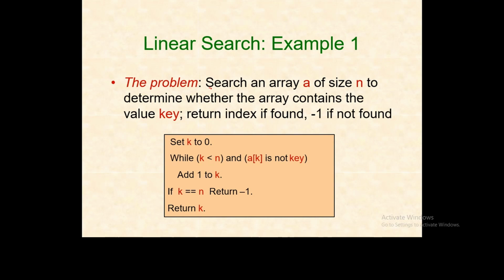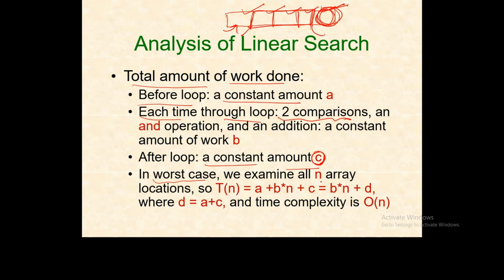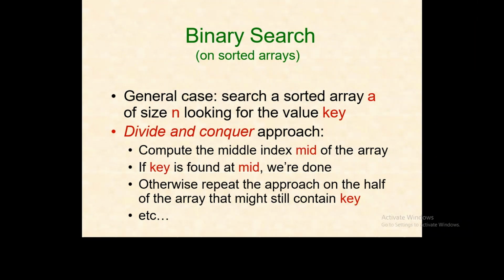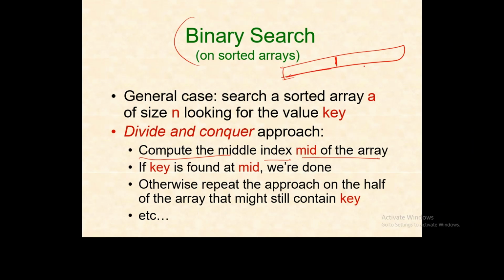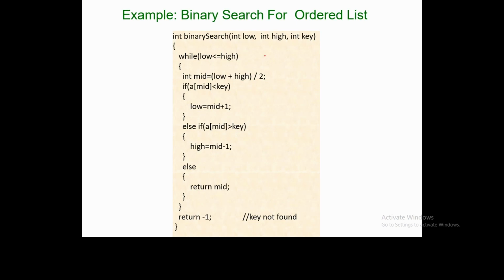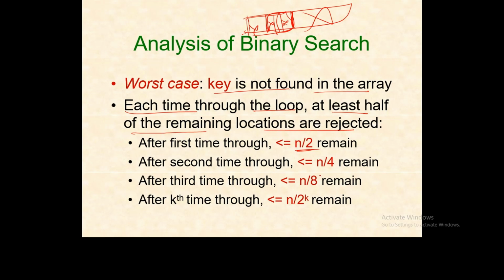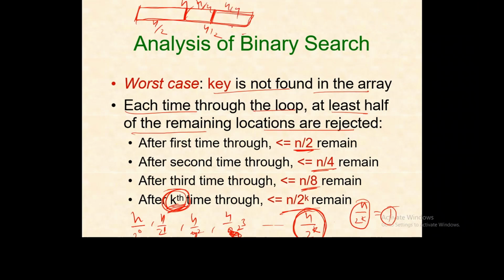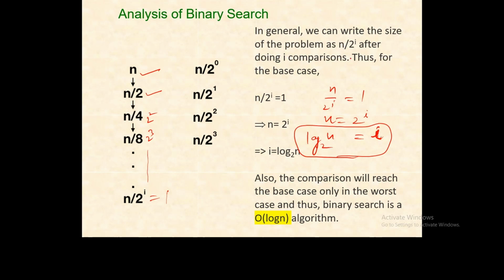4 Complexity Analysis of Linear Search & Binary Search Algorithm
Let's analyze the time and space complexity of both linear search and binary search algorithms:

Linear Search:
Linear search is a simple searching algorithm that sequentially checks each element in a list until a match is found or the entire list has been traversed. It is often used for unsorted lists.
Time Complexity:
In the worst-case scenario, the element being searched for may be at the end of the list, or it might not be present in the list at all. In this case, linear search will have to iterate through all the elements, resulting in a time complexity of O(n), where n is the number of elements in the list.

Space Complexity:
Linear search only requires a constant amount of additional memory for variables, regardless of the size of the input list. Thus, the space complexity is O(1) (constant).

Binary Search:
Binary search is an efficient search algorithm that works on sorted lists. It repeatedly divides the search space in half, reducing the number of elements to search by half each time.
Time Complexity:
In each step, binary search eliminates half of the remaining elements. The search continues until the target element is found or the search space is empty. This results in a time complexity of O(log n), where n is the number of elements in the sorted list. The logarithmic complexity makes binary search highly efficient for large datasets compared to linear search.

Space Complexity:
Binary search can be implemented iteratively or recursively. In both cases, the algorithm does not require any additional memory allocation proportional to the input size. Therefore, the space complexity of binary search is O(1) (constant) as well.

Summary:

Linear Search: Time Complexity - O(n), Space Complexity - O(1)
Binary Search: Time Complexity - O(log n), Space Complexity - O(1)
When to use each:

Use linear search when the list is small or unsorted.
Use binary search when the list is sorted, as it offers significantly better performance for large datasets due to its logarithmic time complexity. However, it requires a sorted list, so if the list is not sorted, it needs to be sorted first, which may take additional time.